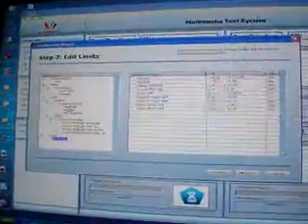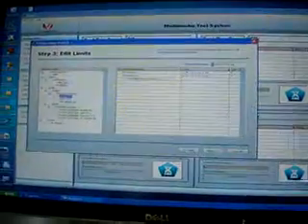MMTS 4 - Test Selection Configuration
During this video we show the steps that need to be followed to configure a test within the MMTS.